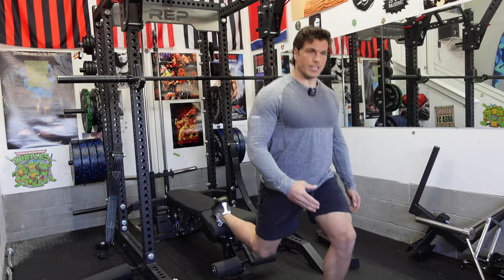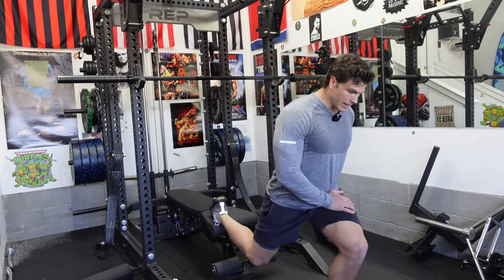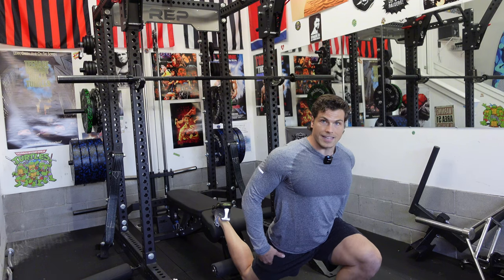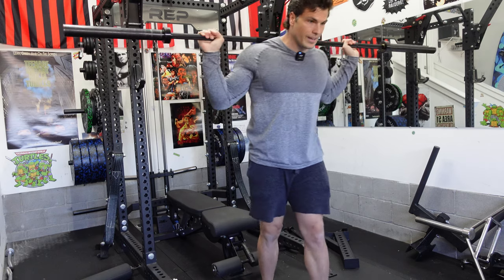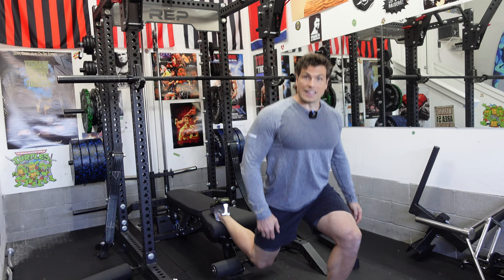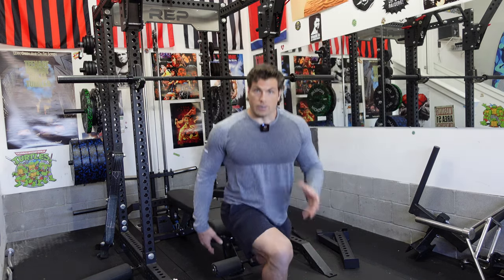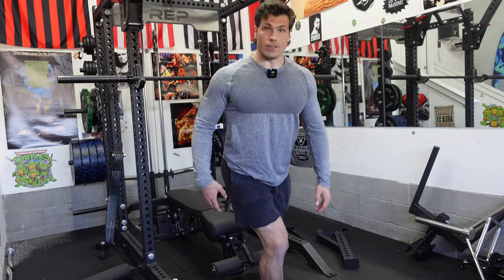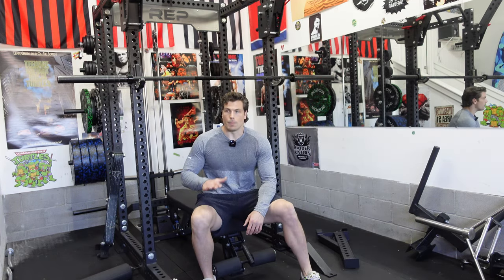Gridiron Football Bulgarian Split Squat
If I could only choose one lower body exercise for a football players, strength and conditioning program, the Bulgarian split squat would be it. It has the best athletic transfer of any lift I've ever experienced in the weight room. It has many benefits: unilateral, stability, strength gains, speed gains, especially in the drive phase, etc..

🌟 Miles Burris: Retired NFL Linebacker